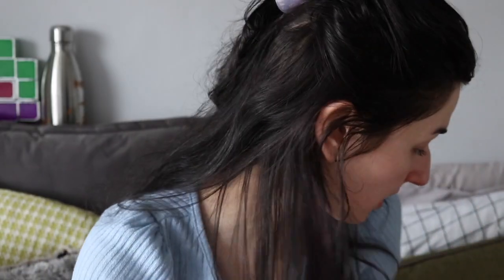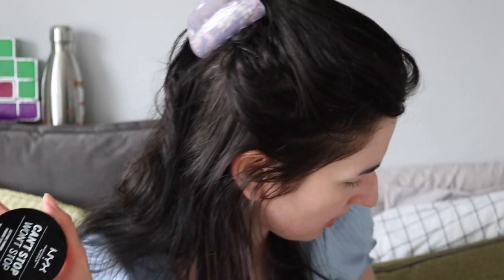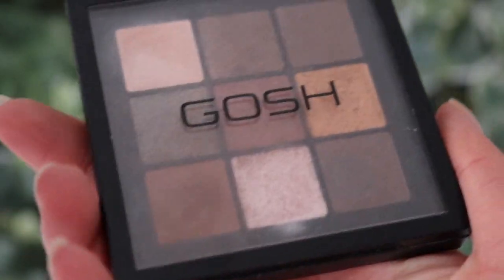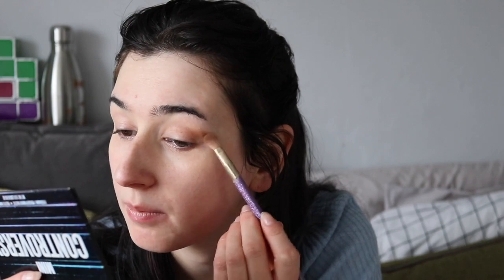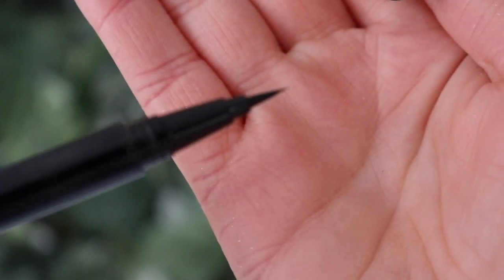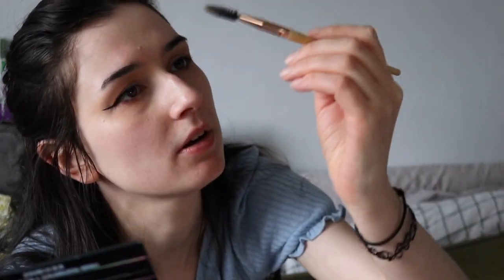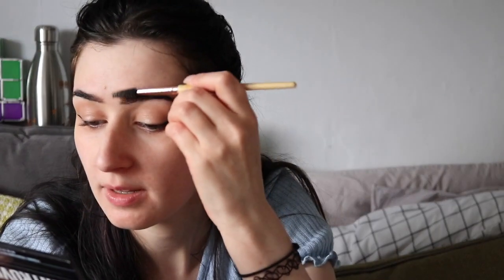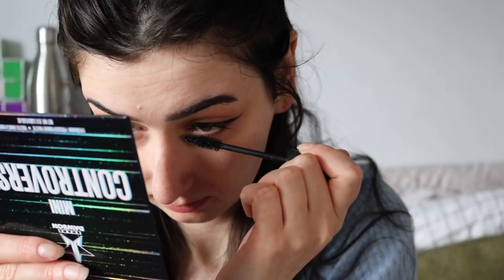The Suns Hot but I'm Hotter| Natural Makeup Tutorial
The title is a joke I just couldn't think of anything better. Hello this was supposed to be a Sunday video two Sundays ago but I didn't edit in time and I've just finished editing it so I thought "why not upload it!"
(none of this is sponsored nor am I being paid to promote any products shown in the video)